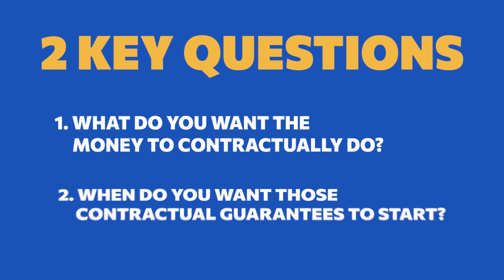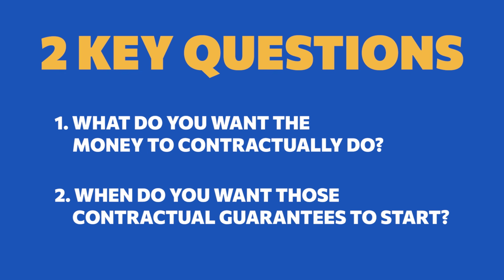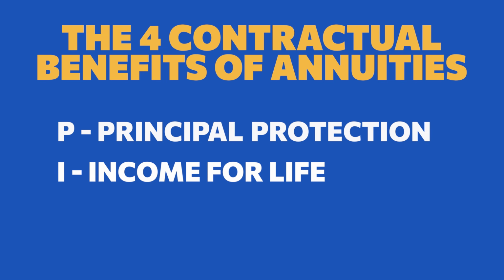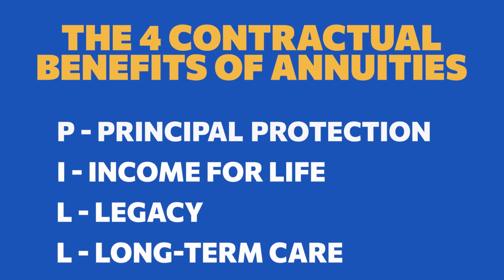How To Find The Terms Of An Annuity Contract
Confused by annuity contracts and wondering what it's actually saying? In this video, I explain exactly how to find and understand the terms of an annuity contract and why simplicity is crucial when evaluating annuity products. I help you learn how to review annuity documents with confidence so you can avoid buying when you're not exactly sure about what you're signing up for.

Stan The Annuity Man

00:00 Introduction to the video
01:22 Two types of annuity contracts
02:04 How contracts work for variable annuities
02:42 How contracts work for fixed annuities
04:06 Important advice when buying annuities
05:16 Key questions to answer & things to consider
06:06 How annuity contracts can be hard to understand
07:02 Two primary things that annuities solve for
07:43 Importance of understanding annuity contracts
08:39 Helpful resources about annuities
09:41 Next video to watch

Learn More About Stan The Annuity Man
Stan The Annuity Man® is known as “America’s Annuity Agent®” and the top independent annuity agent in the United States, licensed in all 50 states. He is a firm believer that annuities should NOT be purchased for market growth and is focused on educating the consumer so that they can make an informed decision on their terms and on their time frame. Stan has published 7 books on the annuity topic and prides himself on being a consumer advocate for all things annuity.